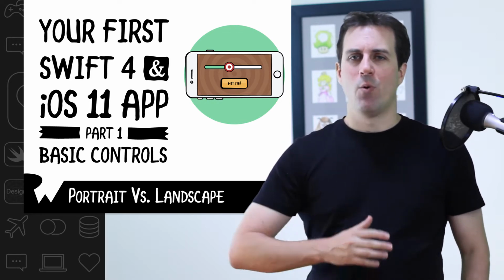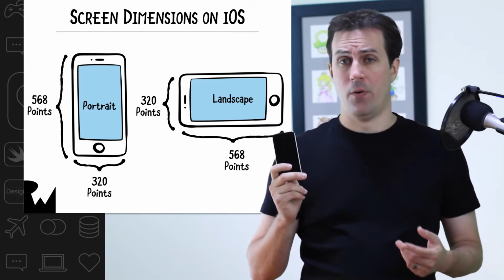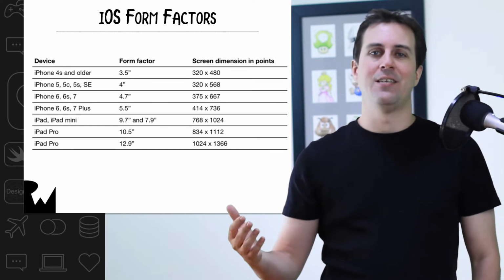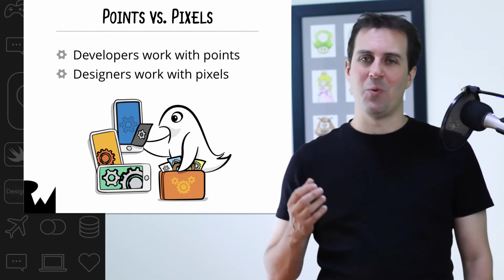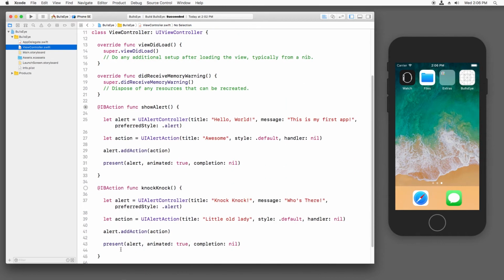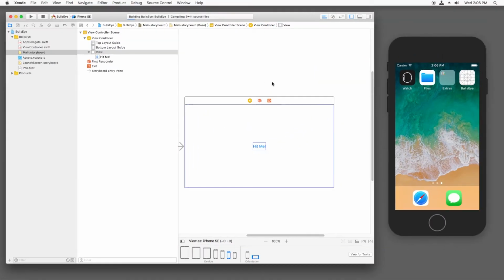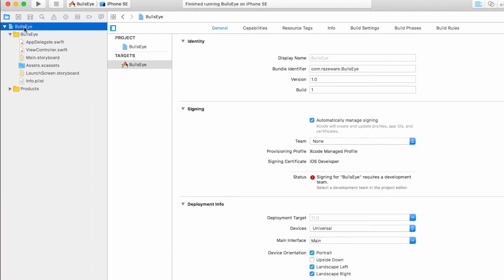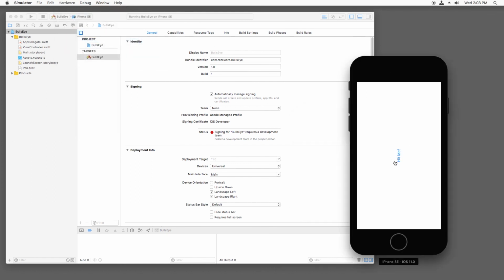Portrait vs Landscape - Beginning Programming with iOS 11, Swift 4, and Xcode 9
Learn how to convert your app from portrait to landscape mode.

n this section, you will learn how to add basic controls like labels, buttons, and sliders into a Swift 4 and iOS 11 app.